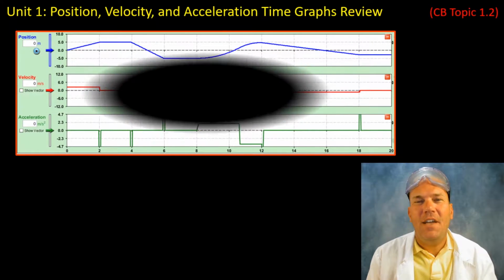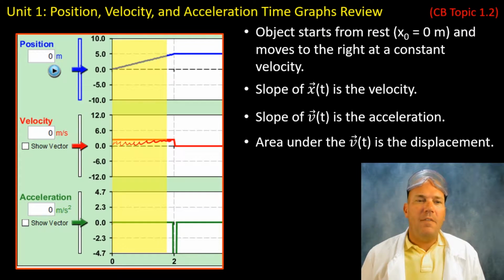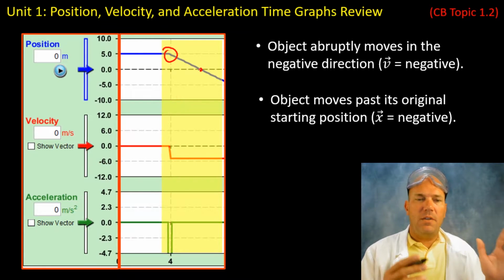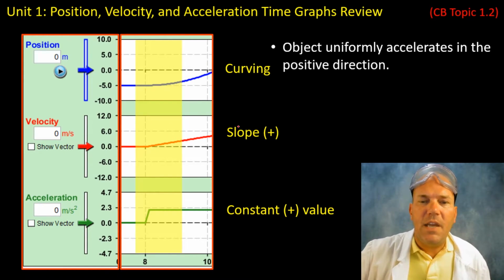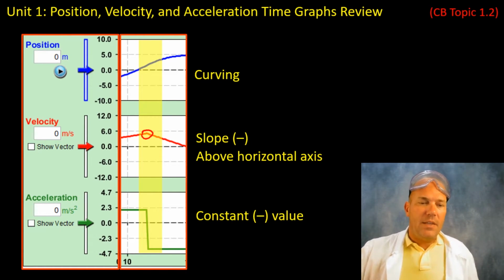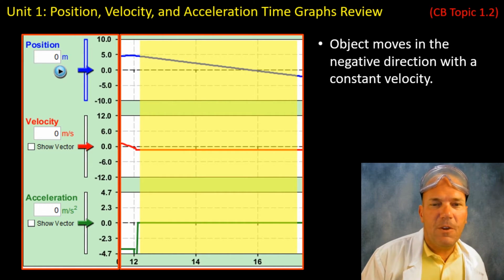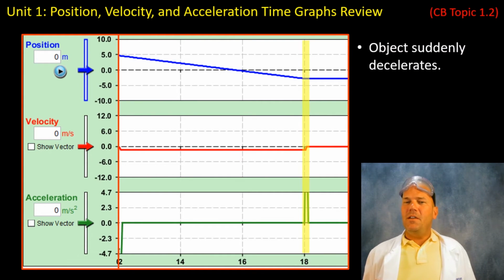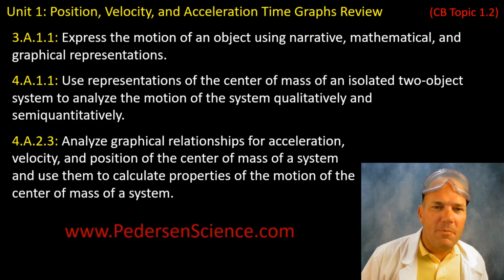Position, Velocity, and Acceleration Time Graphs Review